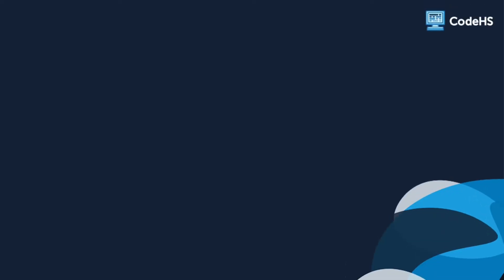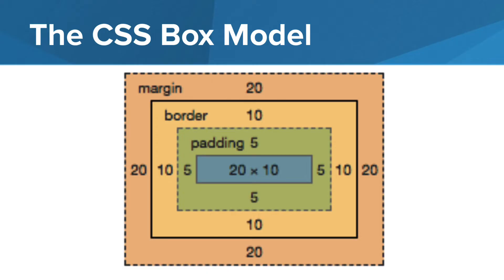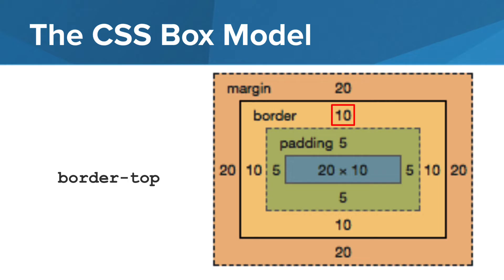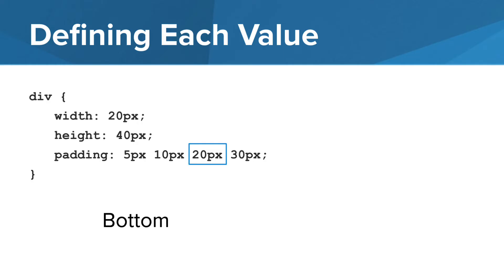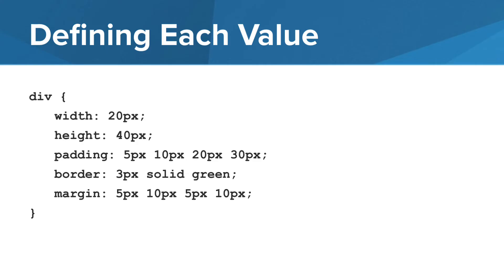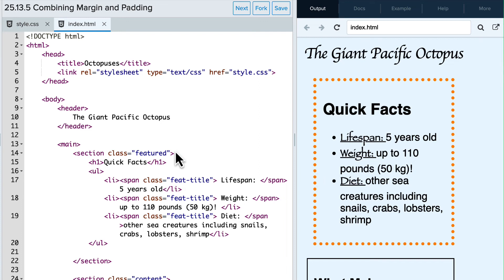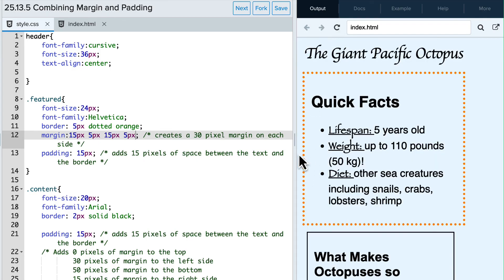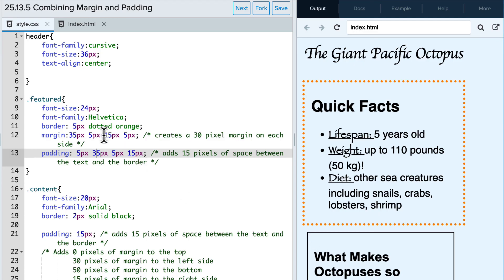Box Model Slides and Demo